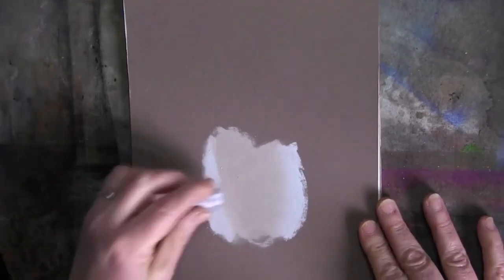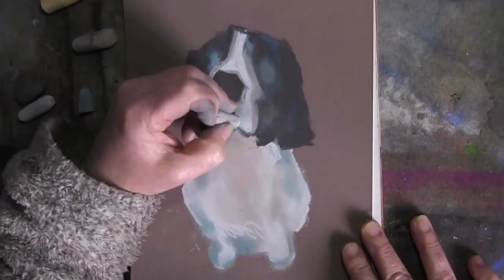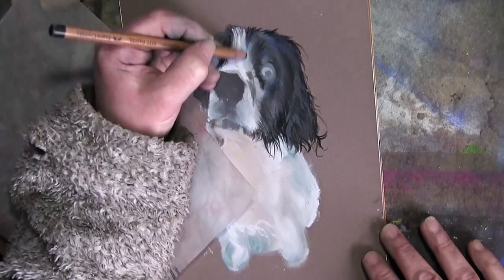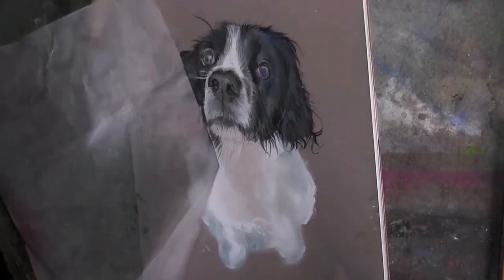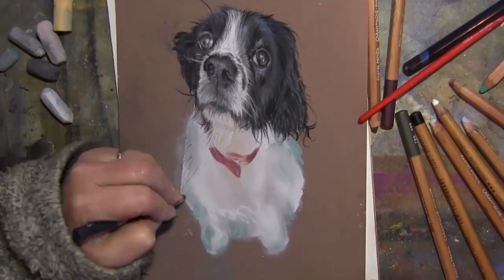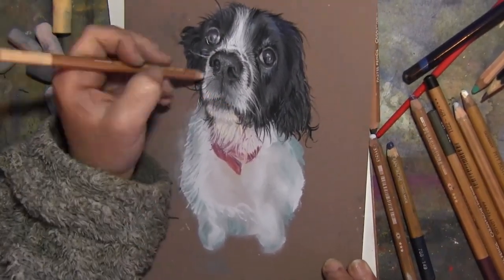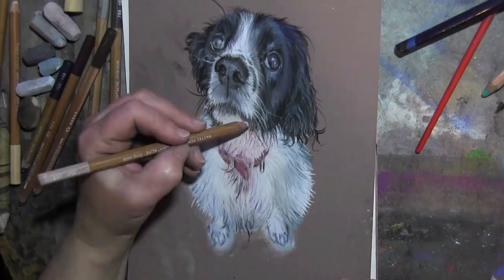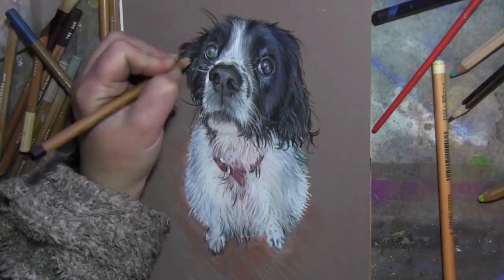Spaniel seeking treats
quick drawing of a spaniel